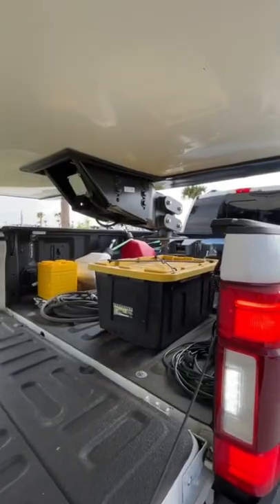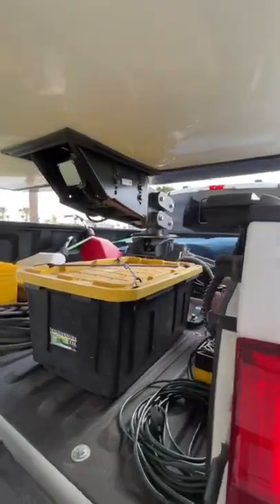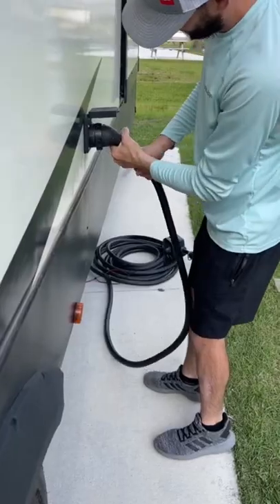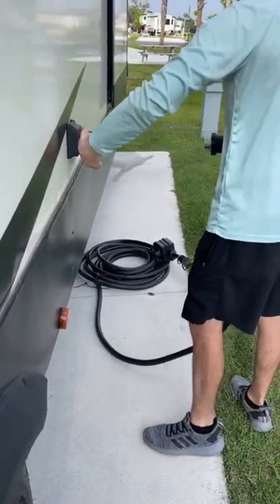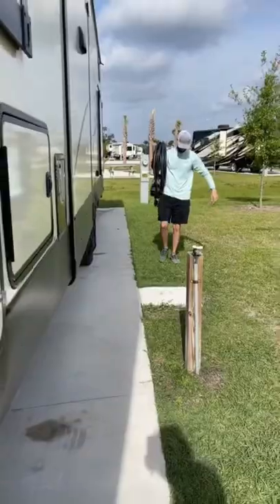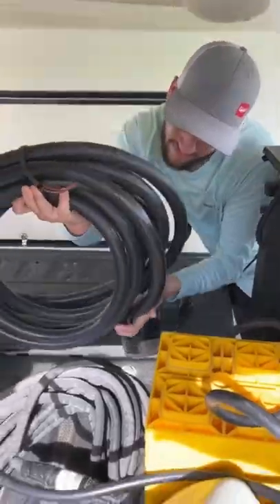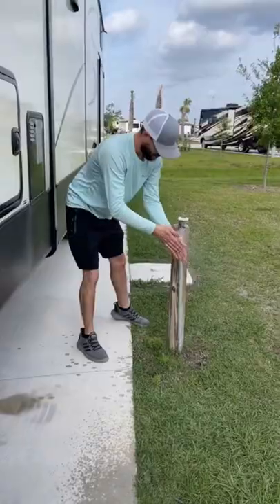How we hook up our 5th wheel RV to the truck